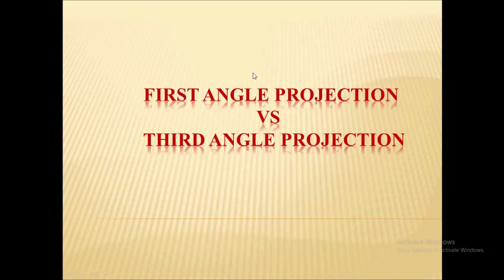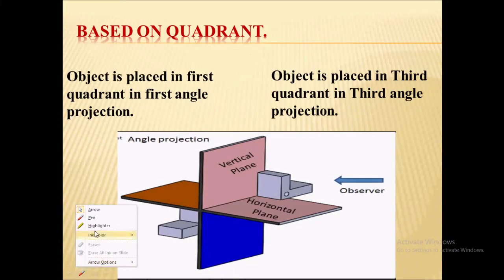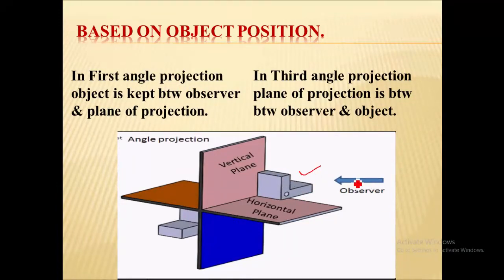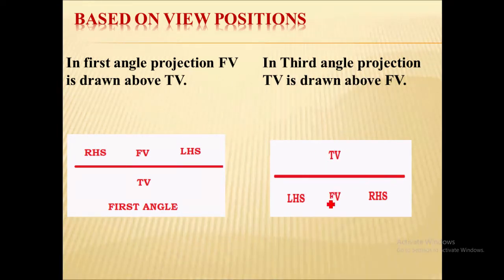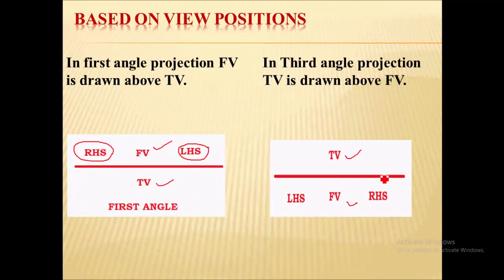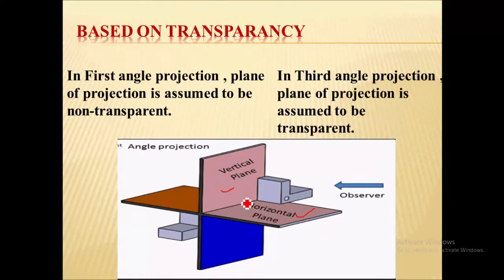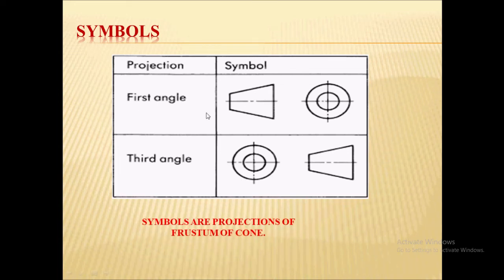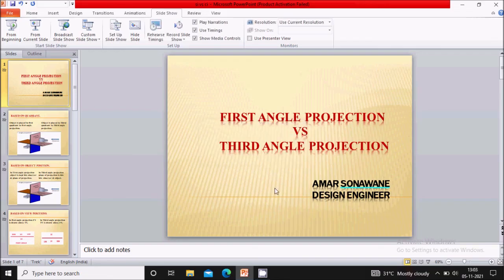Difference between First angle projection and Third angle projection.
First angle projection Vs Third angle projection.
very important question for interview of mechanical design engineer.